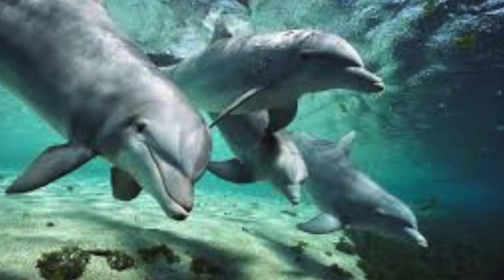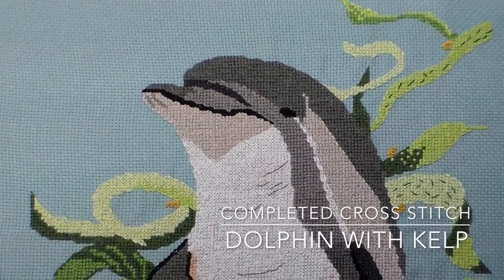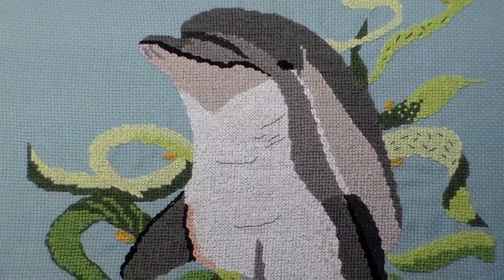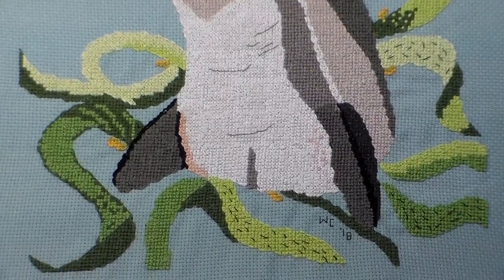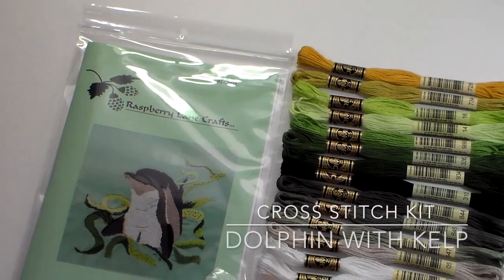Dolphin with Kelp Cross Stitch Pattern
In this video learn a few facts about dolphins and kelp beds while viewing the finished Dolphin with Kelp cross stitch pattern.  Only the pattern is still available for sale.

Dolphin with Kelp cross stitch PDF download pattern is available to buy at our online store website

View more pics or buy at our Etsy shoppe RaspberryLanecrStore

The paper pattern is available at our Ebay store

Not currently listed